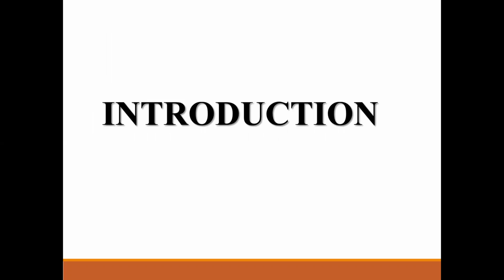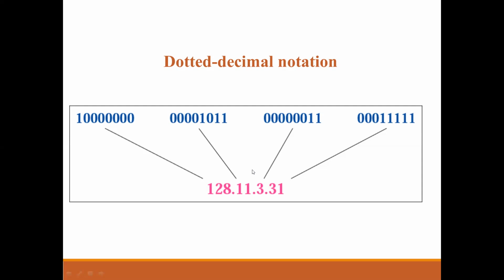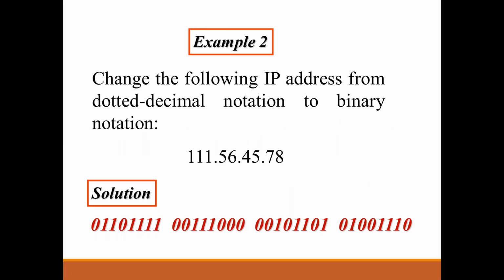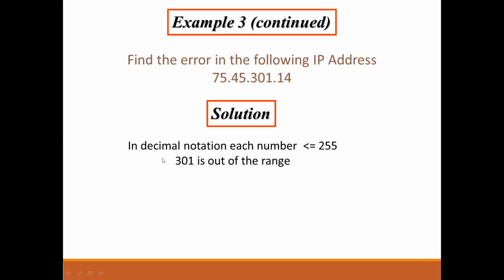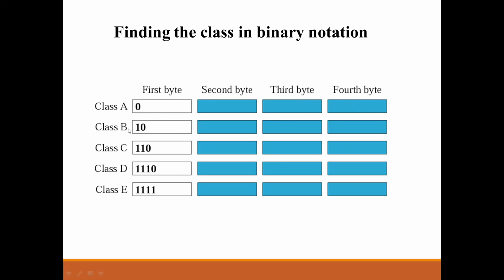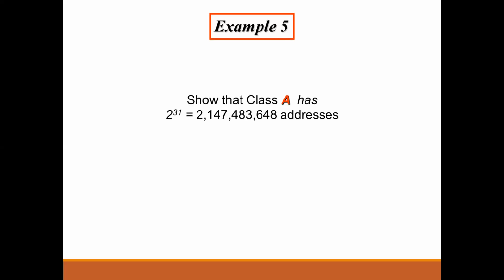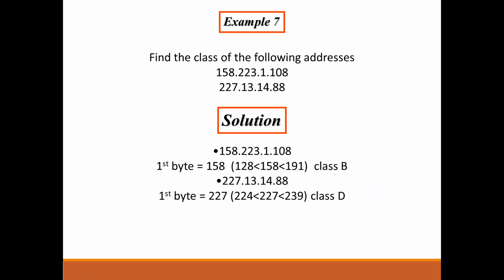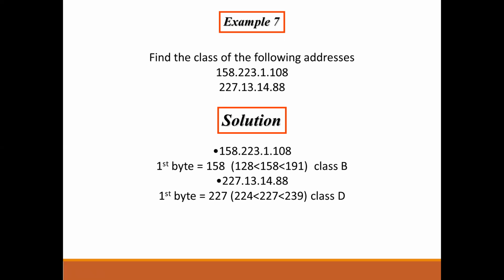Introduction to IP Address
Learn the basics of IP addressing and dive into the different IP address classes (A, B, C, D, and E)! This video explains the structure of IP addresses, how classes are used in networking, and their significance in organizing and managing internet connectivity. Perfect for beginners looking to understand networking fundamentals and the role of IP address classes in subnetting and network design!